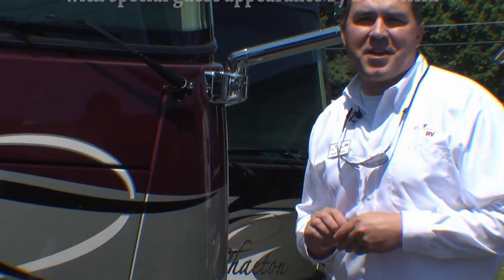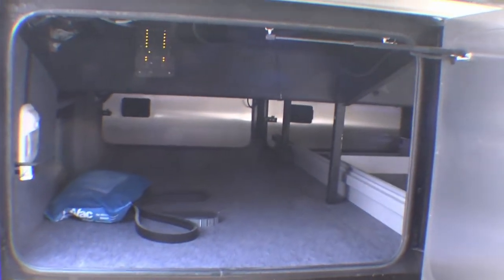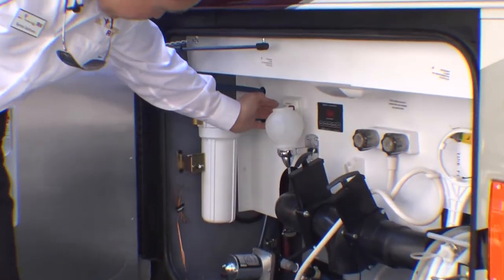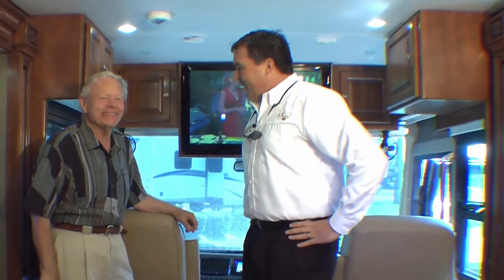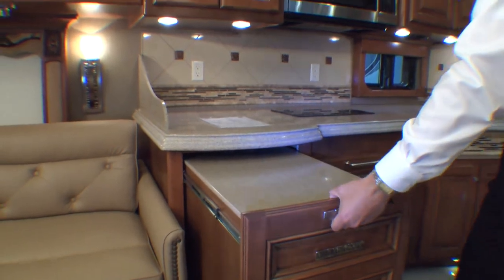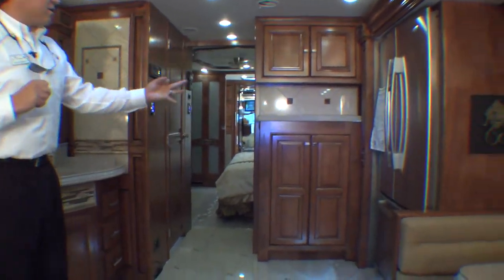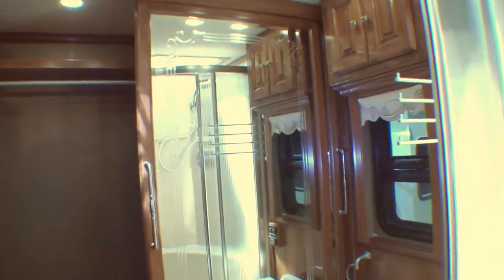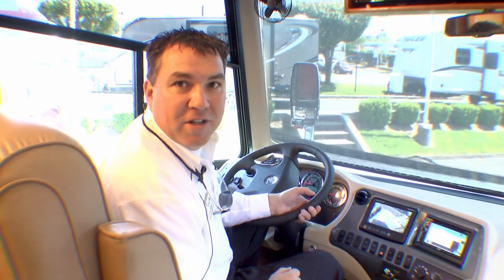Stock #2225- Tiffin Allegro 43-foot Motor Home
Produced by Michael Blakeley of Driftworks Productions, exclusively for B. Young RV in Portland, Oregon, this video tour, presented by Kevin Kotrous, demonstrates the Luxury and Beauty of this new 2013 43-foot Allegro Bus Motor Home by Tiffin.  Stock # 2225, this model is available to tour in person at B. Young RV at 16803 McLoughlin, Portland, Oregon 97267. .  Call for an appointment or just stop by.